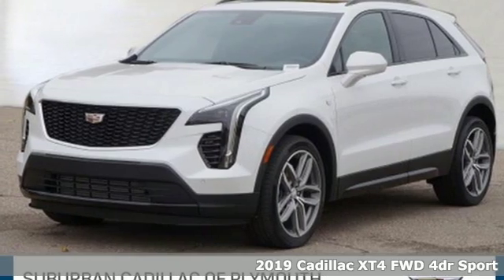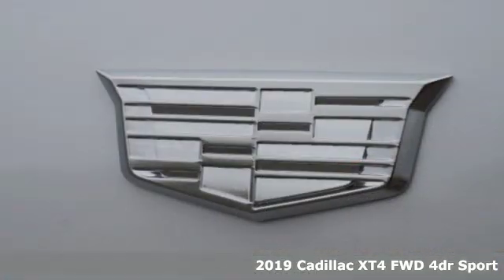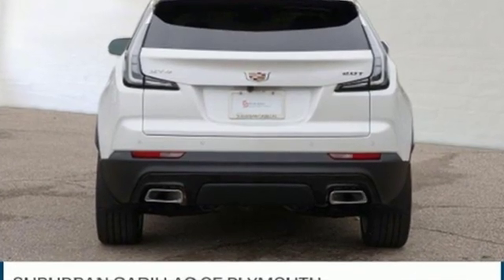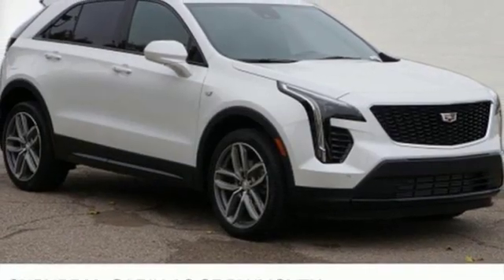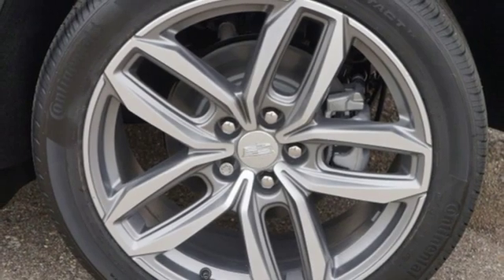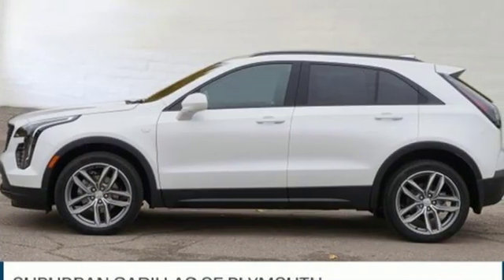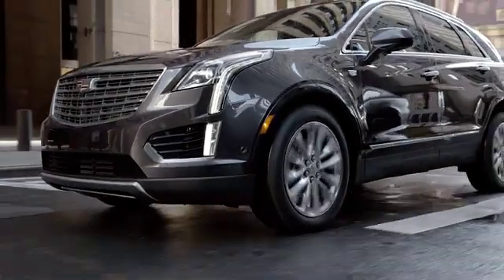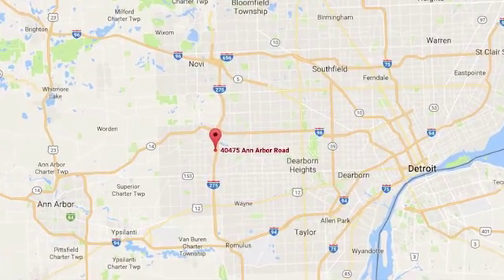2019 Cadillac XT4 Plymouth MI Detroit, MI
Year: 2019
Make: Cadillac
Model: XT4
Trim: Sport
Engine: 2.0L I4 Turbocharged
Transmission: 9-Speed Automatic
Color: White
Interior: Black
Stock #: CPK0572
VIN: 1GYFZER49KF152811

Address:
40475 Ann Arbor Rd